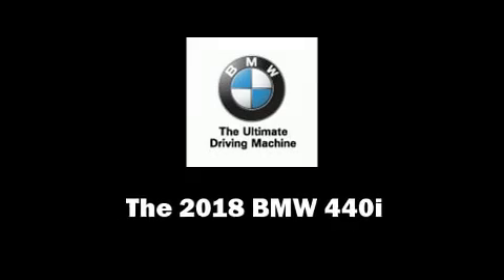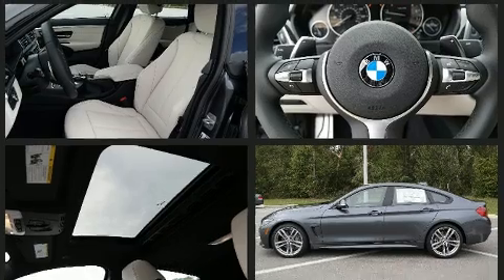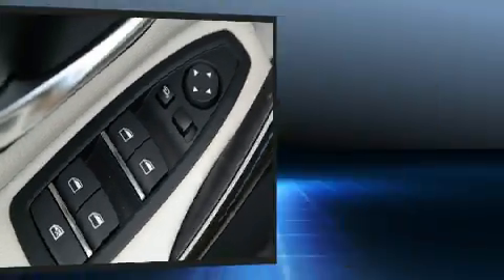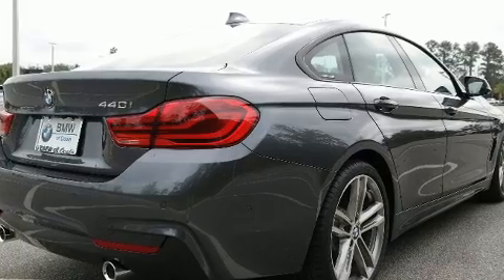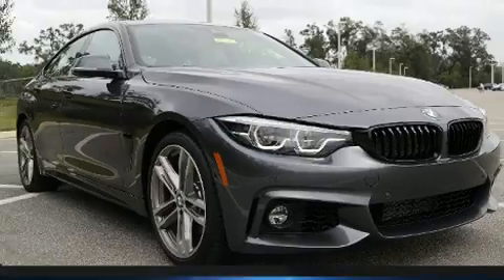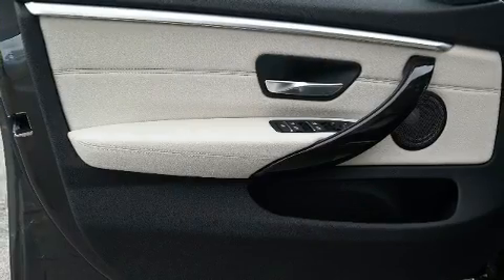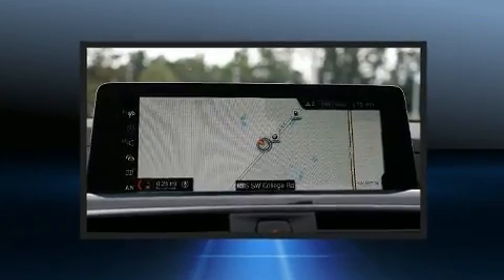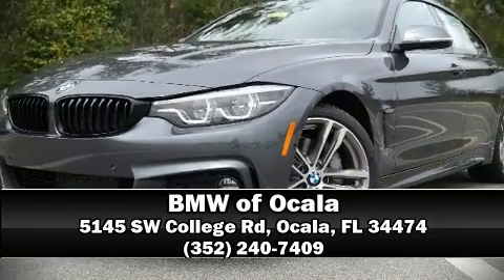2018 BMW 4 Series 440i in Ocala, FL 34474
Come test drive this 2018 BMW 440i This 4 door, 5 passenger coupe stands out among competitors in its class! BMW made sure to keep road-handling and sportiness at the top of it's priority list. Under the hood you'll find a 6 cylinder engine with more than 300 horsepower, providing a smooth and predictable driving experience. A turbocharger is also included as an economical means of increasing performance. Top features include front dual zone air conditioning, front and rear reading lights, a power seat, automatic dimming door mirrors, front fog lights, a power rear cargo door, rain sensing wipers, and cruise control. For drivers who enjoy the natural environment, a power moon roof allows an infusion of fresh air. Curtain airbags combine with standard stability control in creating a comprehensive safety network. Our sales staff will help you find the vehicle that you've been searching for. We'd be happy to answer any questions that you may have. Stop by our dealership or give us a call for more information.